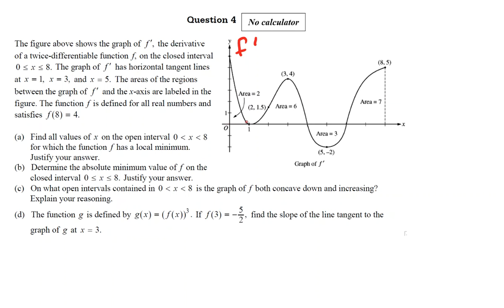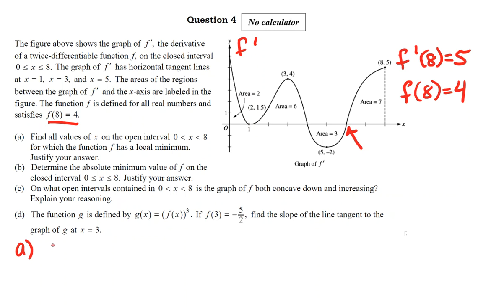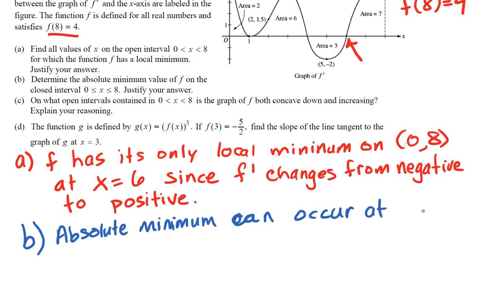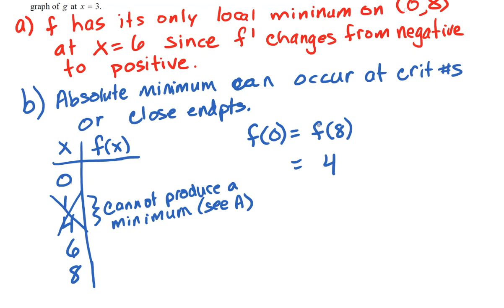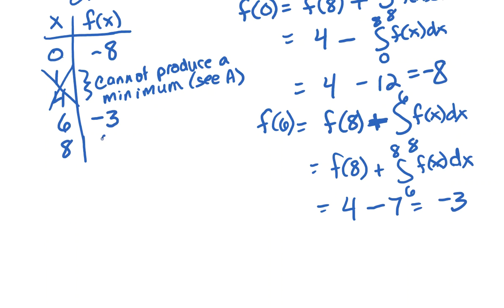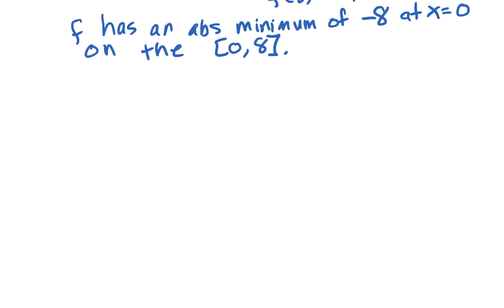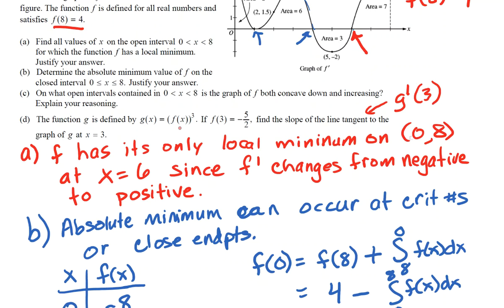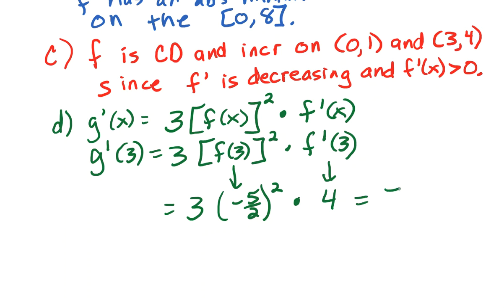Assign 8 6 FRQ 2013 4